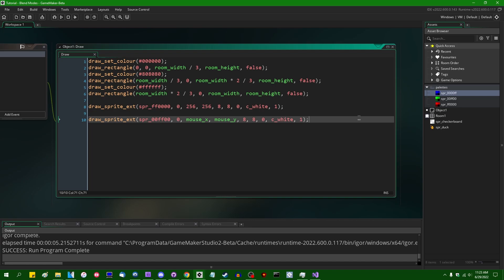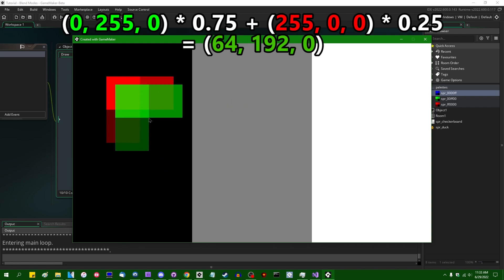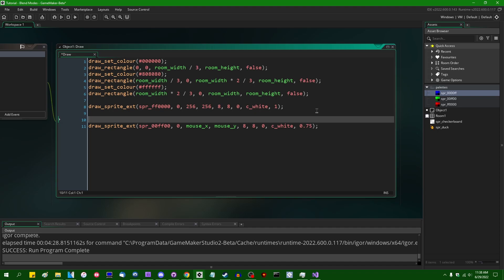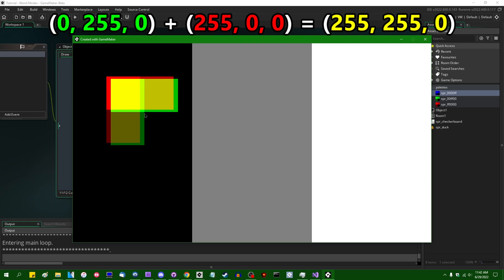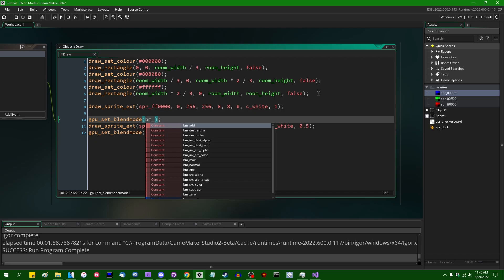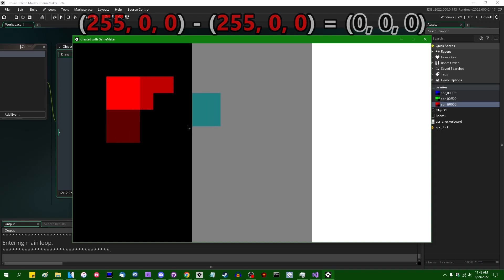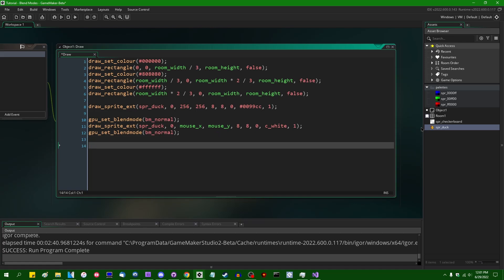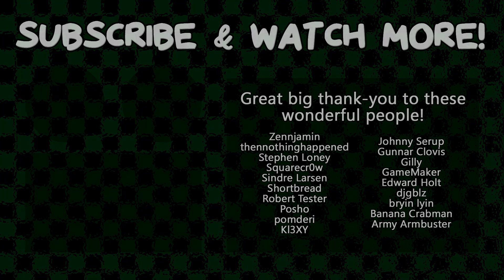Blend Modes - Simple Visual Effects in GameMaker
You can use blend modes to control how colors are combined when you draw things in GameMaker. Let's go over how they work!

Thumbnail credit:
blend by Adnen Kadri from the Noun Project

0:00 Introduction
0:24 Default color blending (bm_normal)
6:03 Additive blending (bm_add)
9:46 Subtractive blending (bm_subtract)
13:28 Max blending (bm_max)
14:30 Advanced blending functions
15:30 The end

Thumbnail credit:
Palette by Maxim Kulikov from NounProject.com

That promised social media link spam.